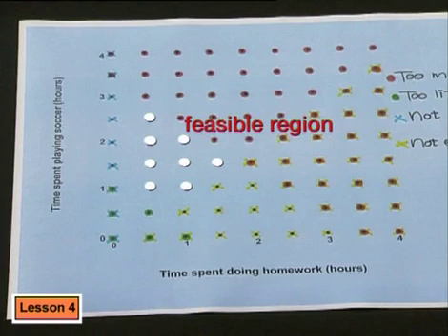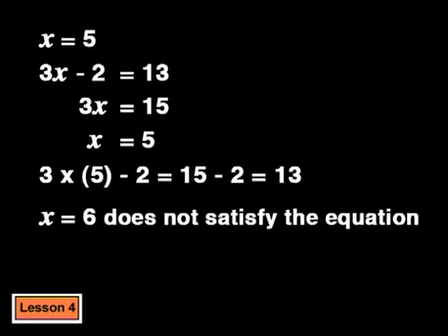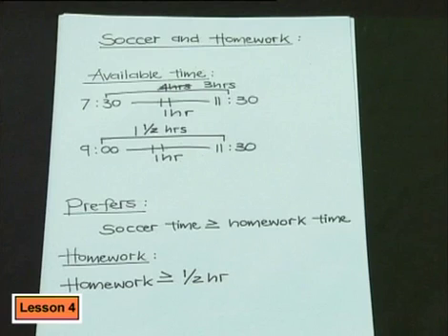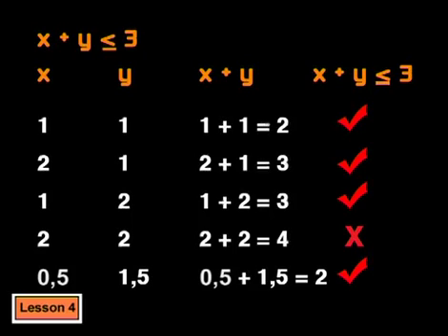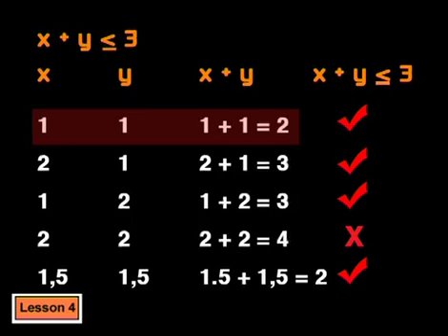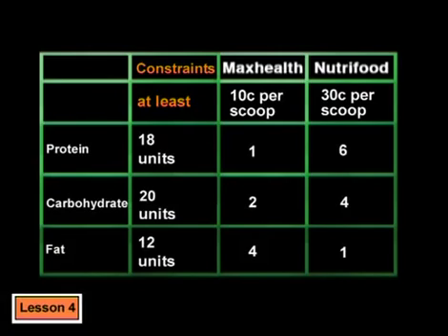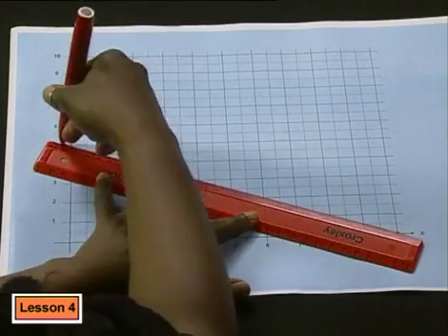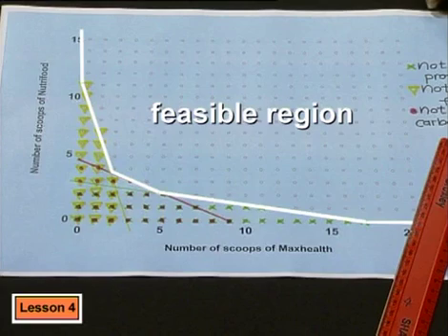Linear Inequalities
Natural Sciences.